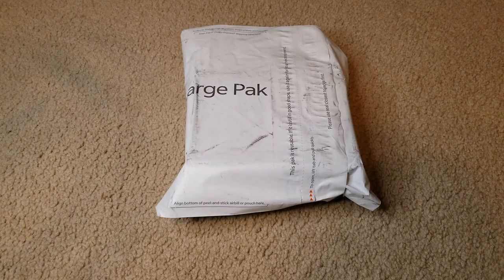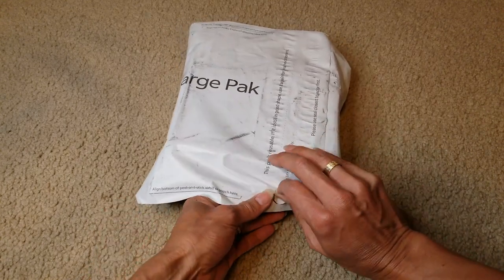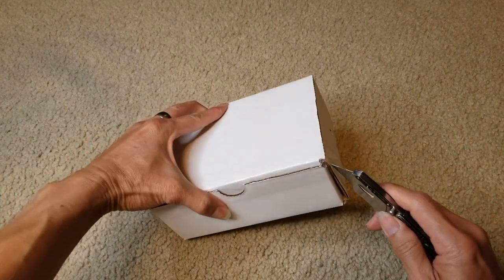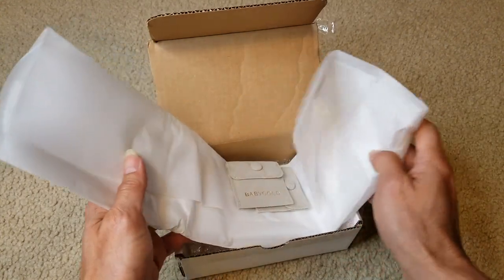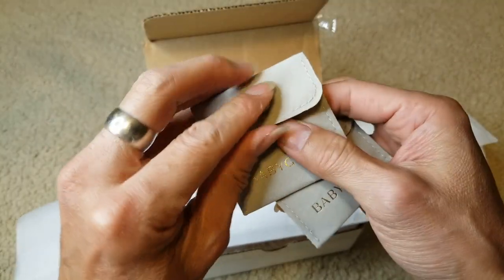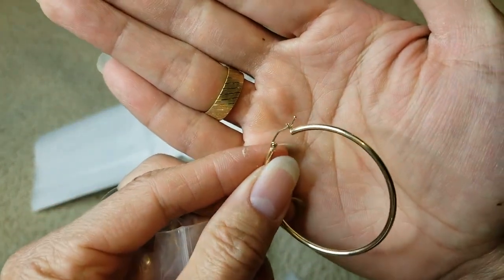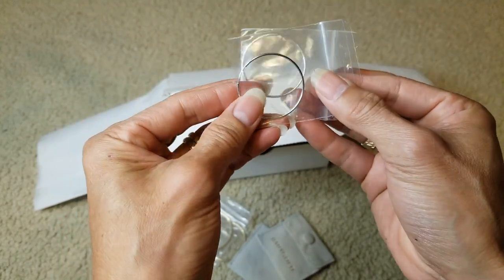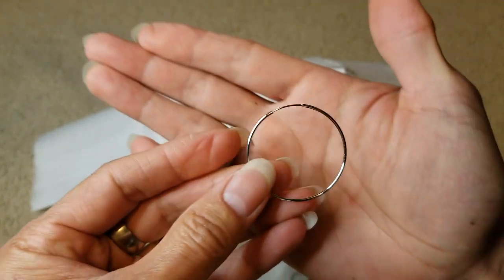Unboxing 14K Gold & 14K Silver Hoop Earrings by Baby Gold